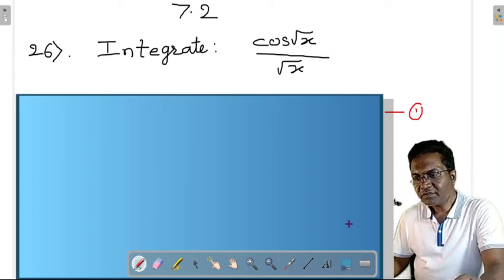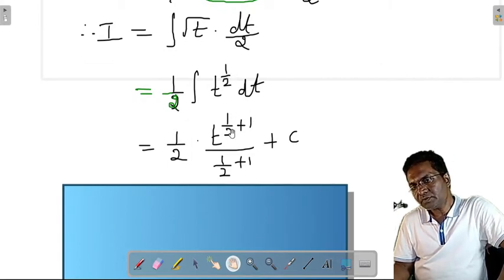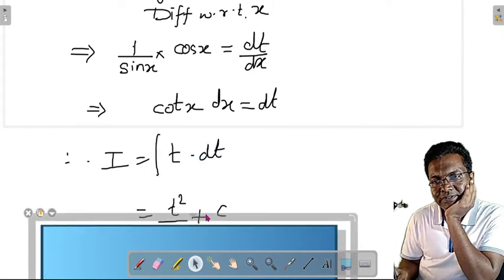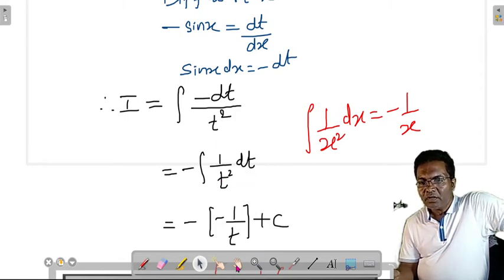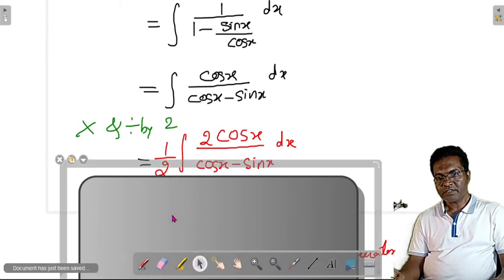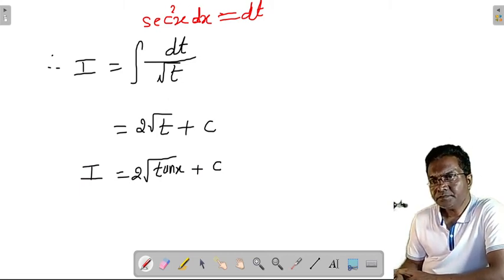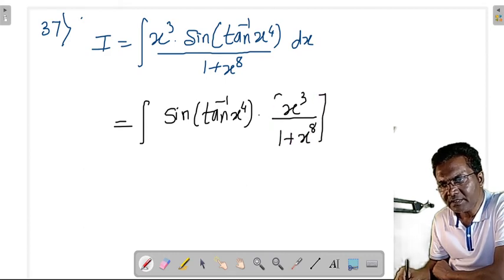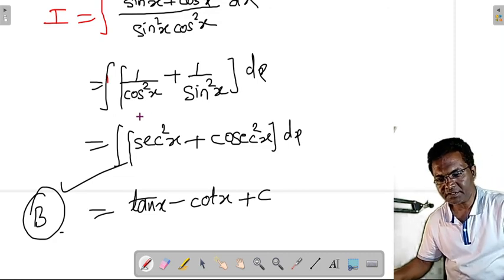L-08:INTEGRATION BY SUBSTITUITION